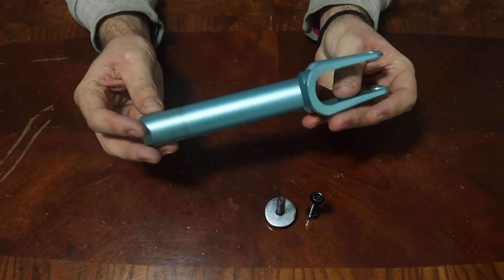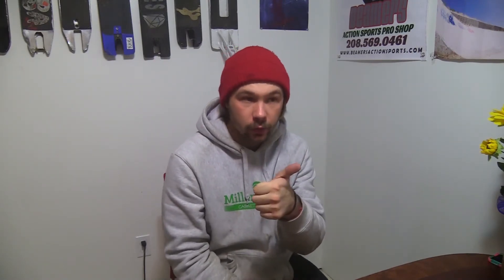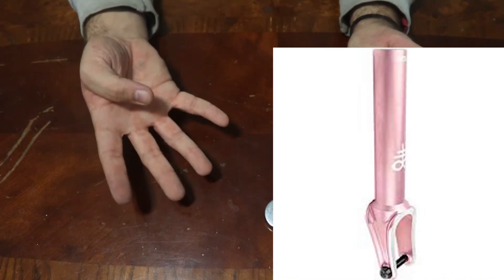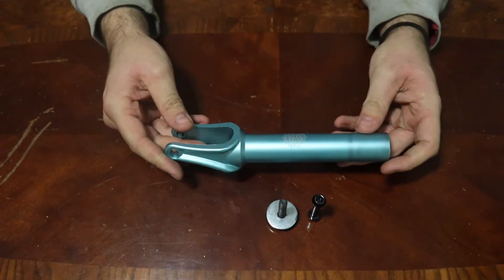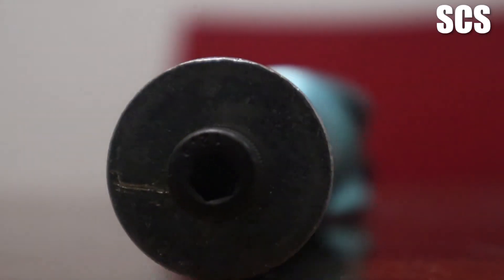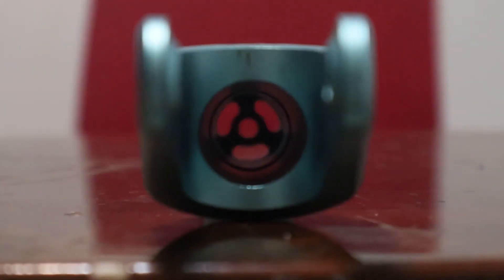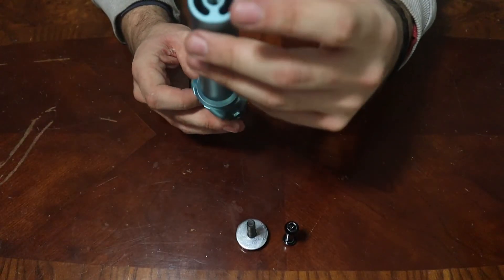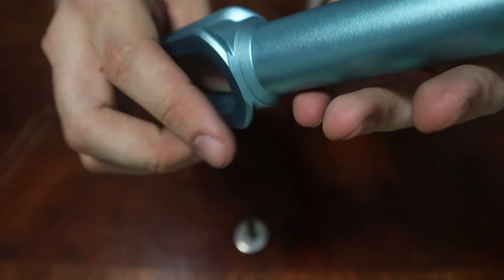Aztek Circa V2 Fork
we just picked up a pair of aztek circa v2 forks and we decided to make a review for it.